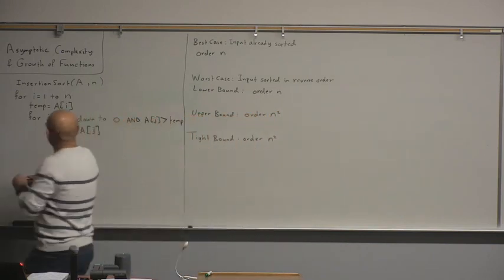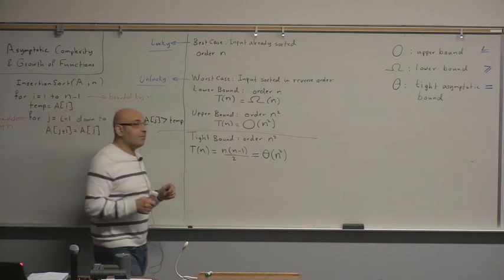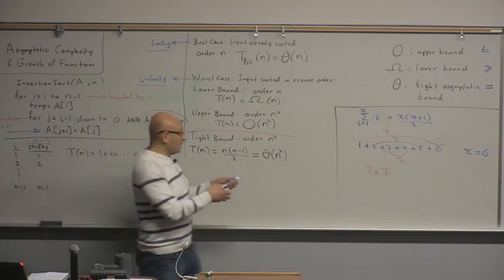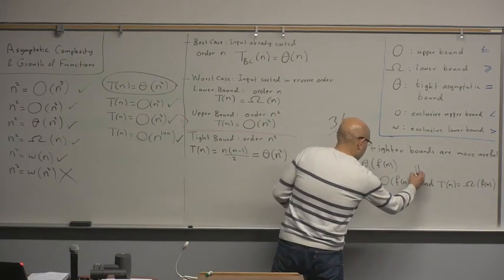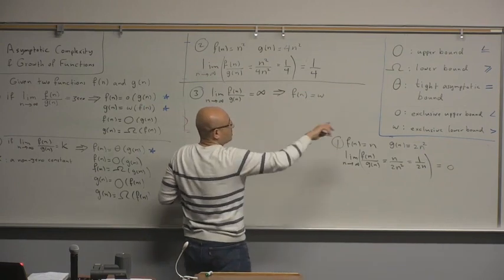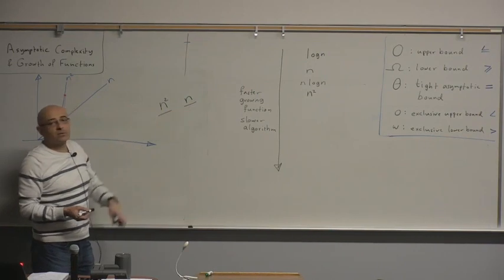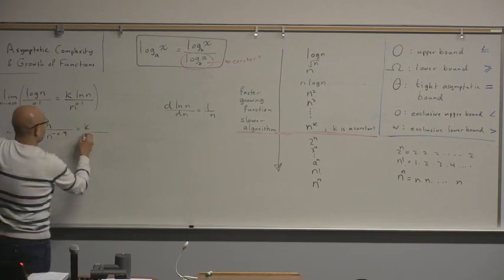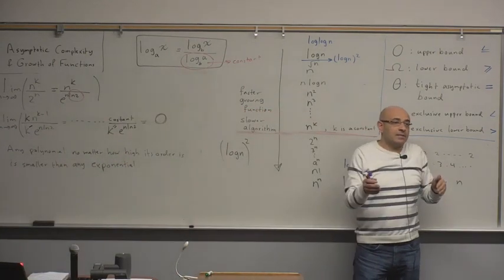Algorithms Lecture 3: Asymptotic Complexity (Part 2)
Spring 2018
Algorithms

Correction:
At 1:11:05: In the limit on the second line (the one for comparing a polynomial with an exponential), the parentheses must be deleted and a limit (as n goes to infinity) must be added after the equality sign. That's because L' Hospital's Rule tells us that the limit of the ratio between two functions is equal to the limit of the ratio between their derivatives; it does not say that the ratios themselves are equal.